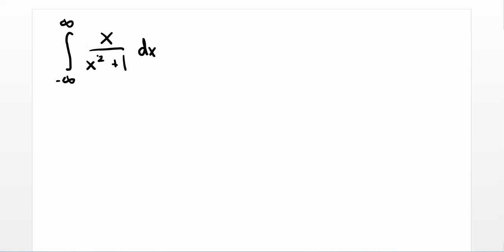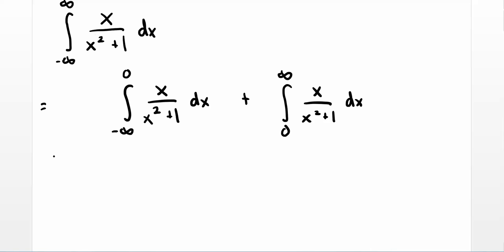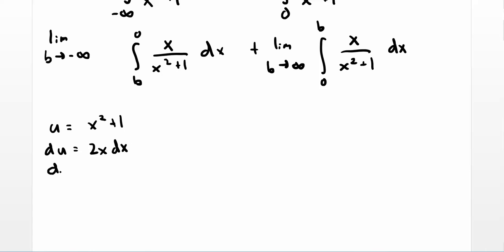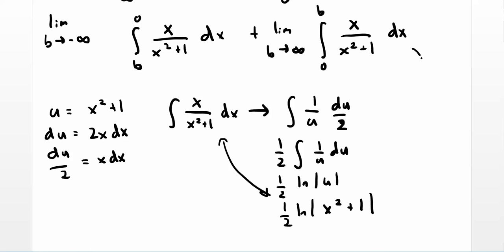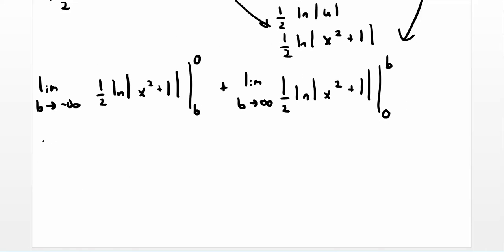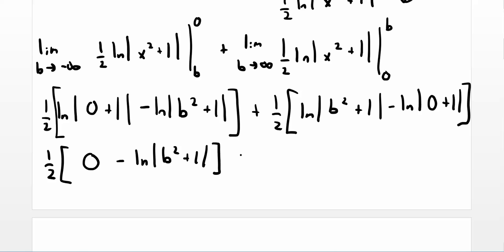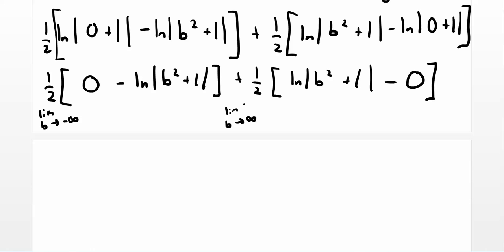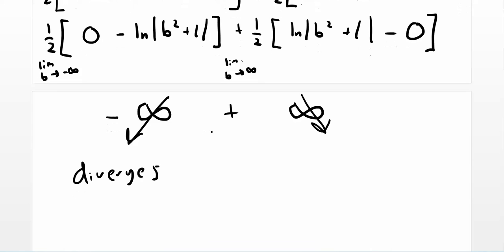Improper Integrals (Example 4)